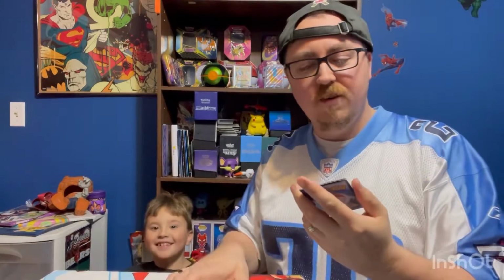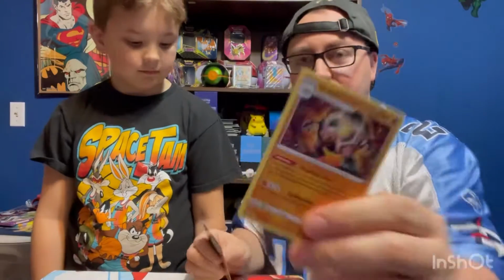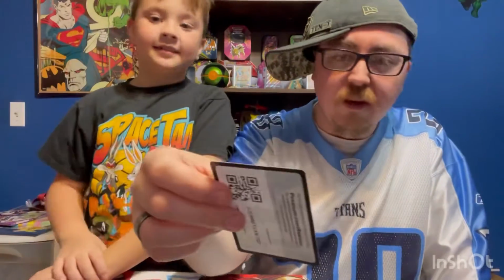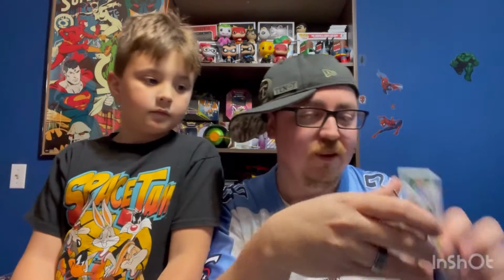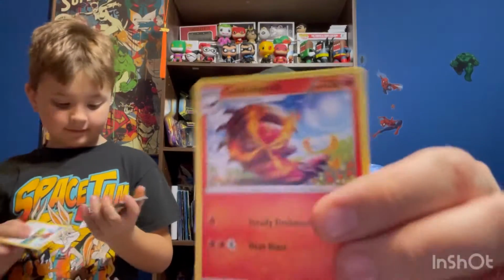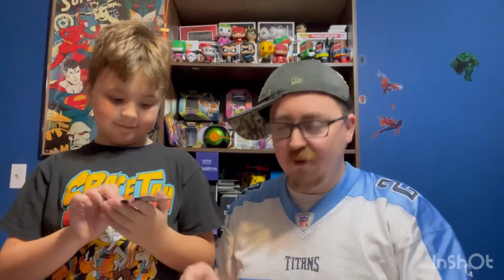Fusion Strike ETB! Rainbow rare found!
We open our first Fusion Strike etb! This set is amazing with so many cards! Come join us on the journey of collecting this set!!

Pokémon cards pack opening charizard pikachu chilling reign shining fates hidden fates evolutions xy evolutions BattleStyles elite trainer box etb ultra rare cards secret rare cards full Art trainers collection box Pokémon tins pack battles shiny charizard rainbow rare rainbow pikachu chunkachu Pokémon base set Pokémon mystery pack evolving skies Eevee heroes Pokémon celebrations fusion strike alt arts alternate art mew mew vmax